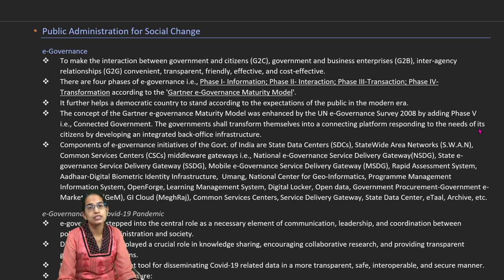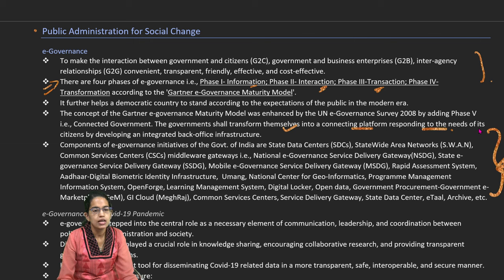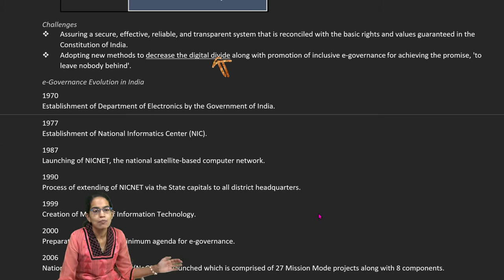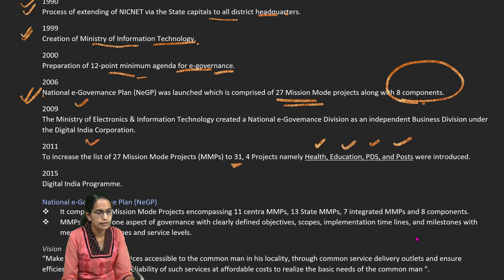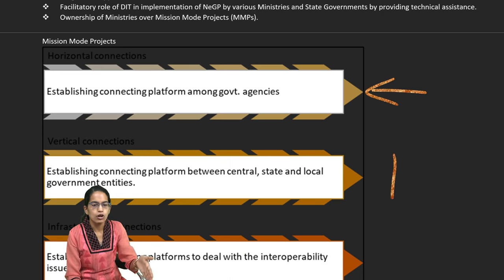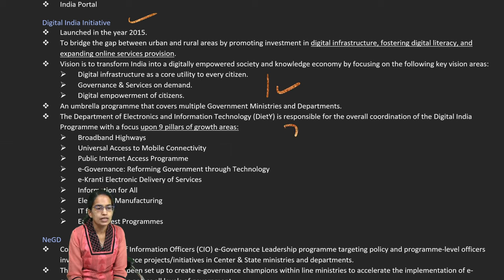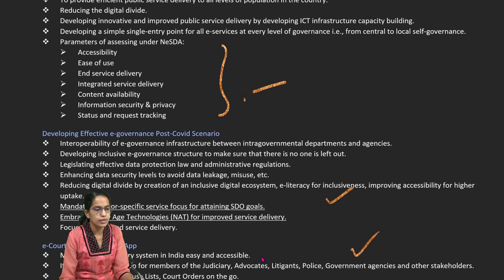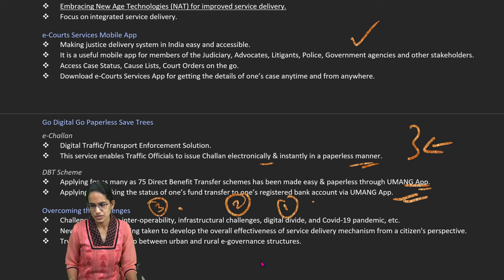e-Governance, NeGP, Digital India, e-Courts, e-Challan | UPSC GS Paper 4| Public Administration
e-Governance
 To make the interaction between government and citizens (G2C), government and business enterprises (G2B), inter-agency relationships (G2G) convenient, transparent, friendly, effective, and cost-effective.
 There are four phases of e-governance i.e., Phase I- Information; Phase II- Interaction; Phase III-Transaction; Phase IV- Transformation according to the 'Gartner e-Governance Maturity Model'.
 It further helps a democratic country to stand according to the expectations of the public in the modern era.
 The concept of the Gartner e-governance Maturity Model was enhanced by the UN e-Governance Survey 2008 by adding Phase V i.e., Connected Government. The governments shall transform themselves into a connecting platform responding to the needs of its citizens by developing an integrated back-office infrastructure.
 Components of e-governance initiatives of the Govt. of India are State Data Centers (SDCs), StateWide Area Networks (S.W.A.N), Common Services Centers (CSCs) middleware gateways i.e., National e-Governance Service Delivery Gateway(NSDG), State e-governance Service Delivery Gateway (SSDG), Mobile e-Governance Service Delivery Gateway (MSDG), Rapid Assessment System, Aadhaar-Digital Biometric Identity Infrastructure,  Umang, National Center for Geo-Informatics, Programme Management Information System, OpenForge, Learning Management System, Digital Locker, Open data, Government Procurement-Government e-Marketplace (GeM), GI Cloud (MeghRaj), Common Services Centers, Service Delivery Gateway, State Data Center, eTaal, Archive, etc.
e-Governance and Covid-19 Pandemic
 e-governance stepped into the central role as a necessary element of communication, leadership, and coordination between policymakers, administration and society.
 Digital technologies played a crucial role in knowledge sharing, encouraging collaborative research, and providing transparent guidance to the citizens.
 It became an important tool for disseminating Covid-19 related data in a more transparent, safe, interoperable, and secure manner.
 e-governance infrastructure:
 Online database
• Lockdown guidelines
• Travel restrictions
• Locating the vacant beds in the hospitals
• Oxygen cylinders
• Financial assistance
• Relief distribution, etc

Chapters:
0:00 Public Administration
0:26 e-Governance
3:15 National e-Governance Plan
3:52 Mission Mode Projects
4:34 Digital India Initiative
5:25 National e-Governance Services Delivery Assessment
6:08 Go Digital Go Paperless Save Trees